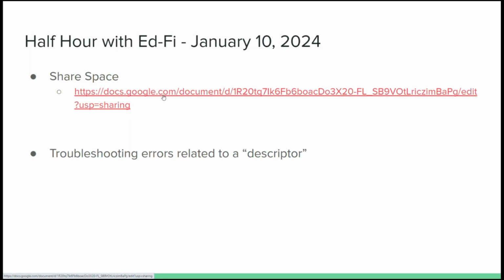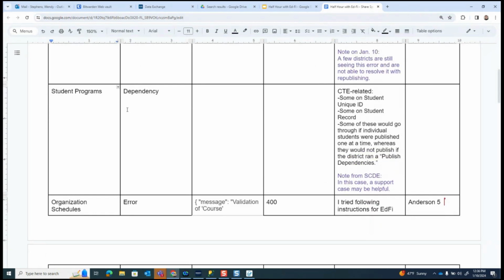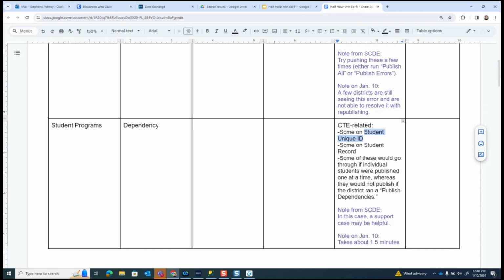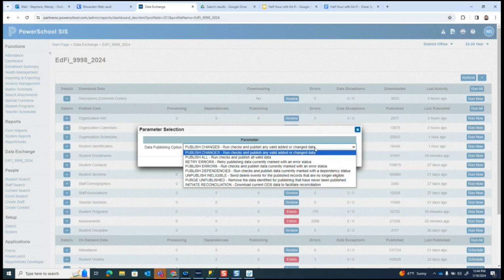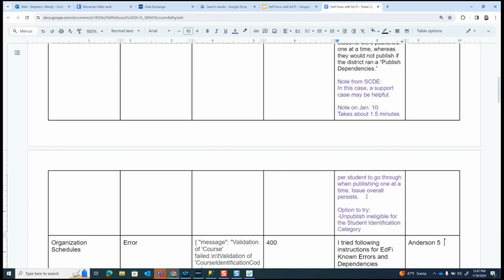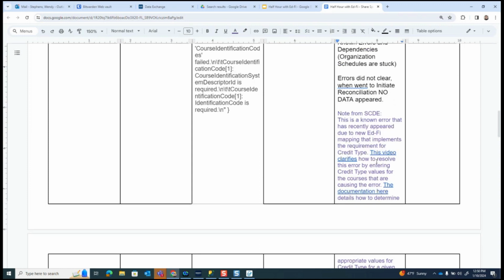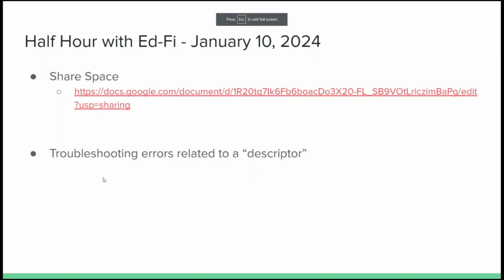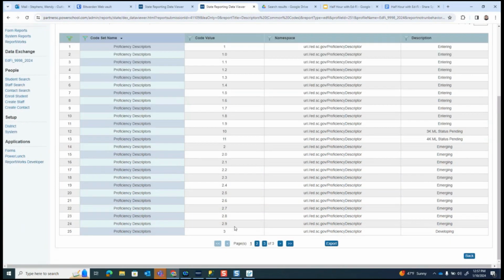Half Hour with EdFi - 2024-01-10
January 10, 2024 Half Hour with Ed-Fi - "Half Hour with Ed-Fi" sessions are hosted by the ORDA Data Collection Team on Wednesdays.